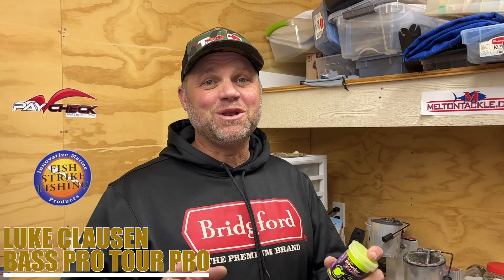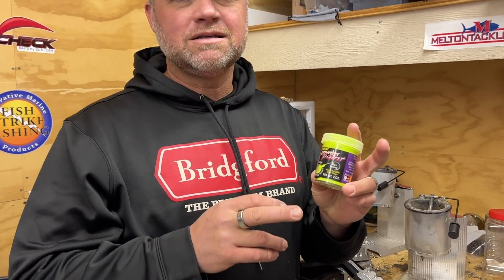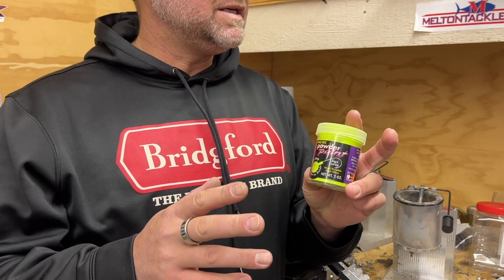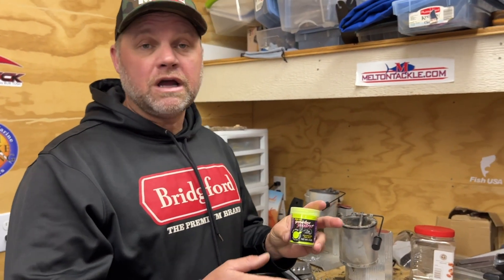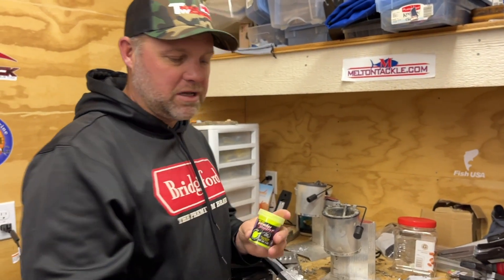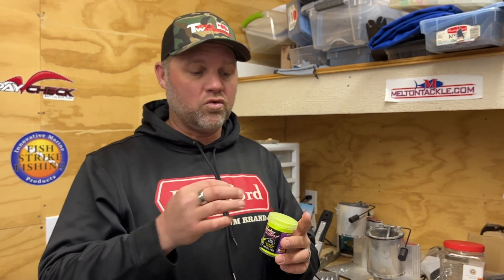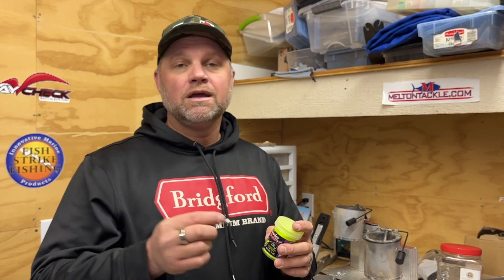Powder Painting Process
In this How We Do-it Pro Series Video, Bass Pro Tour Angler Luke Clausen shows us the beautiful art of powder painting!